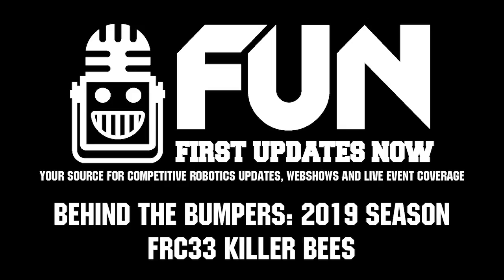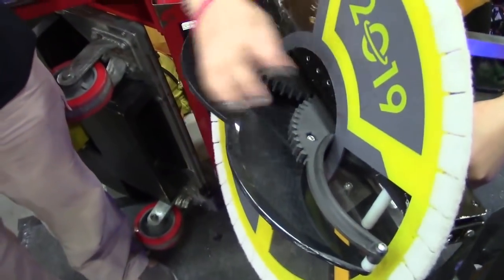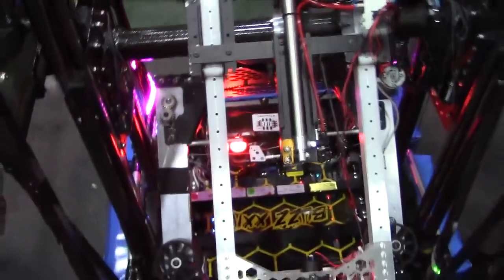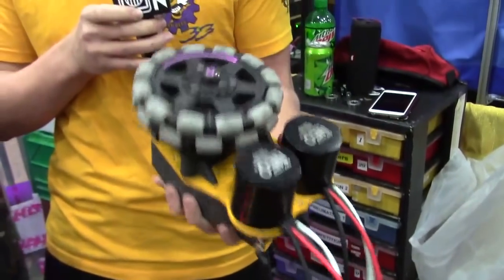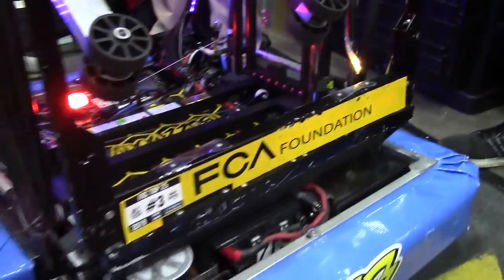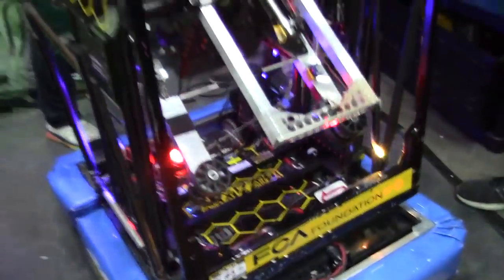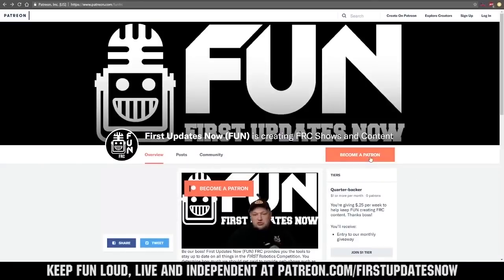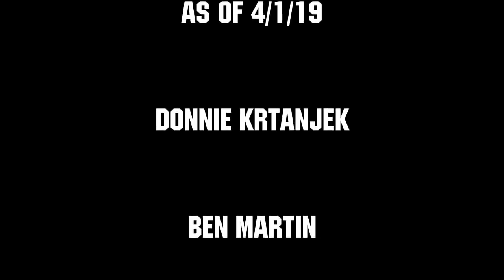Behind the Bumpers FRC33 Killer Bees 2019 Competition Season